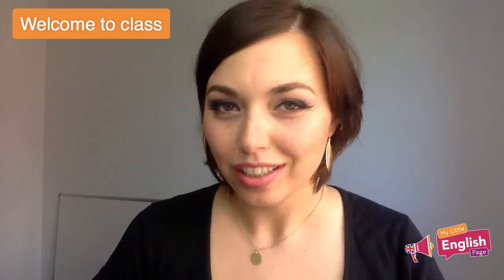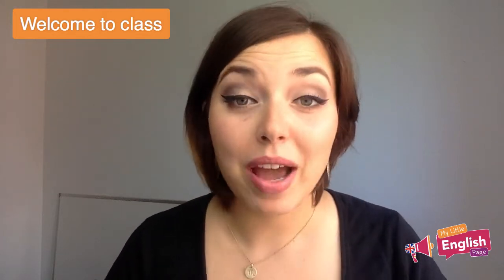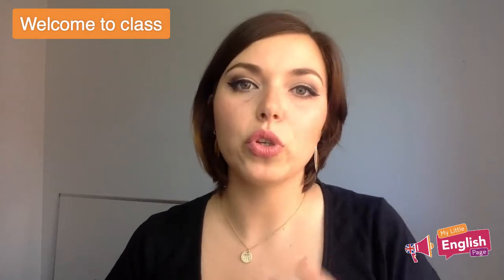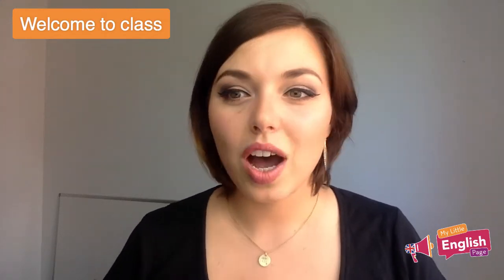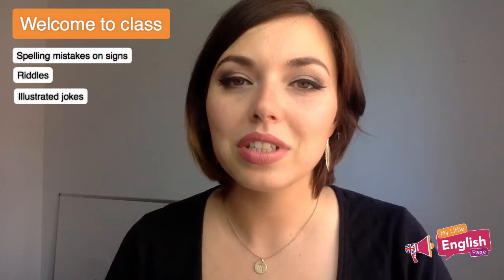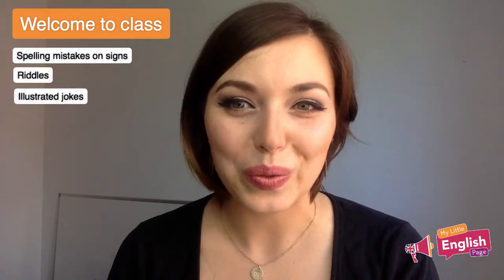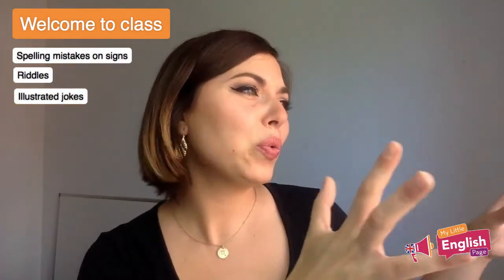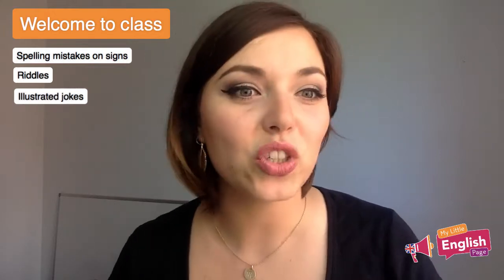FUNNY English Spelling Mistakes and Jokes | LIVE Lesson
We are going to have some fun and learn from it during this live. We will discuss funny spelling mistakes found on photos online!

XOxo

With Ko-fi you can make a donation for coffee to show your appreciation to creators, so if you like what I do and wish to help me create better content, please consider buying me a coffee!
Something as little as 3€ will make a great deal of a difference for me and help me get better material and equipment for even more amazing videos.

You want more lessons for ESL students? Check these ones ;)

-English Grammar in Use - My favourite grammar book. It covers everything. Check it out!*

-Try kindle unlimited for FREE and get access to thousands of books from the tip of your fingers!*